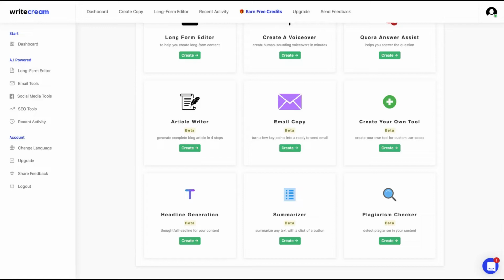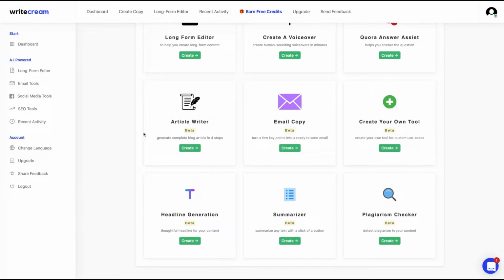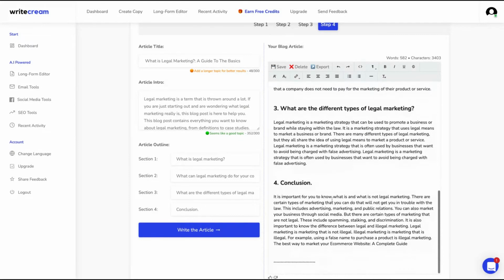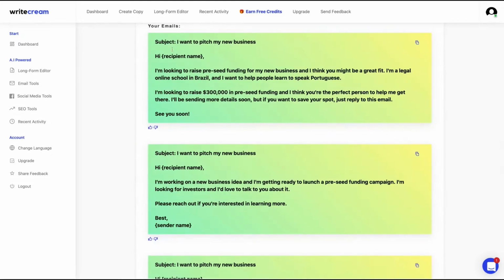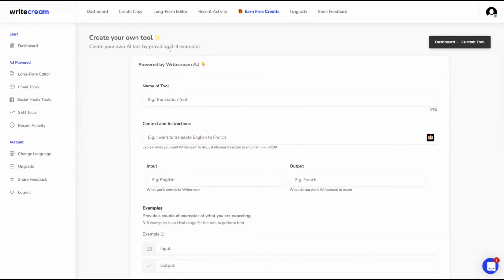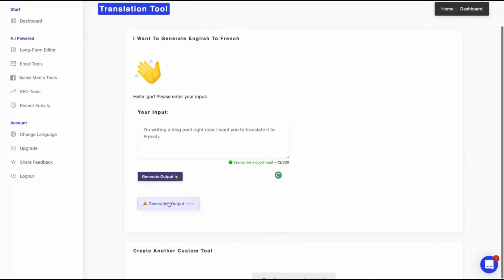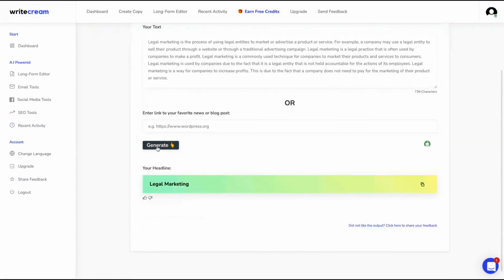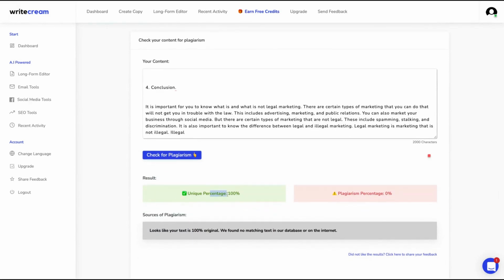Writecream Review 2022: AI Article Writer, Paraphrase Checker, and Much More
Introducing Writecream, your secret weapon for cold emails & marketing!

Cold Emails? LinkedIn Sales? Backlinks? Blogs? Google Ads? Marketing Ideas? Angel Funding?

Writecream helps you automate your sales and marketing.

Your prospect receives 100s of emails daily & their brains have adapted to ignore them.

We've built Writecream to generate personalized, customized introductions that compel recipients to open, click, and respond.

We scan your prospect's website or LinkedIn profile, gather the most important details, and write the coolest cold emails for you.